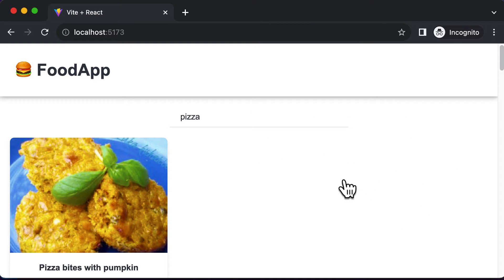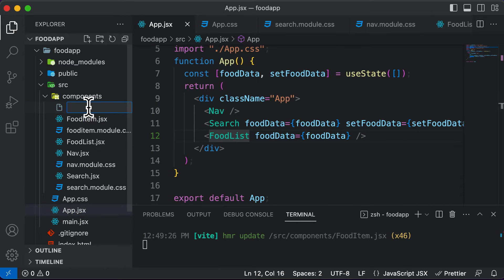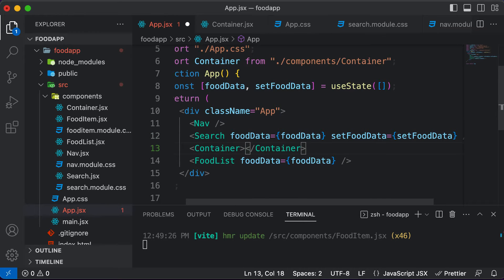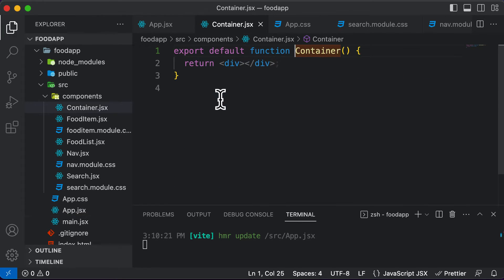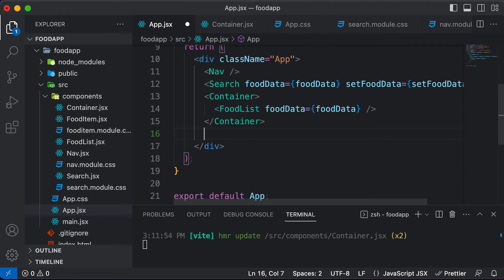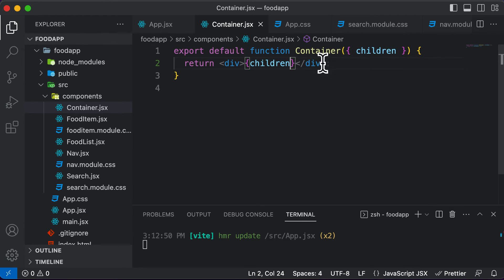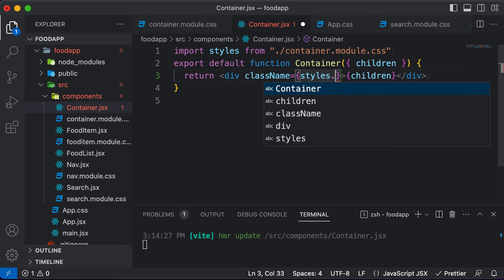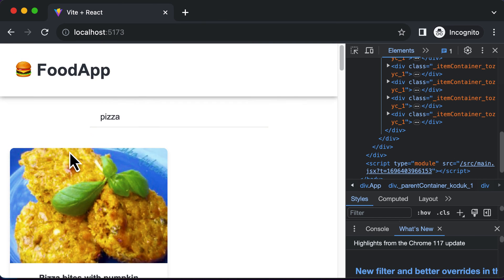ReactJS Tutorial 56: Outer Container Component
In this lecture we will create the outer container component